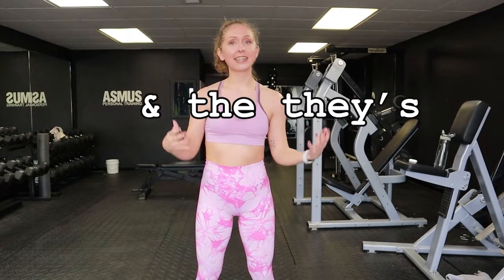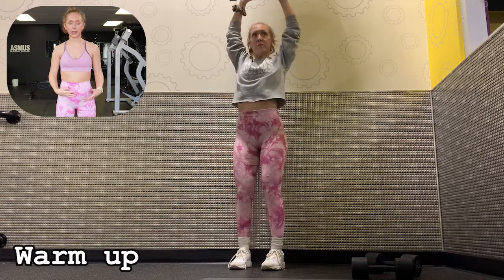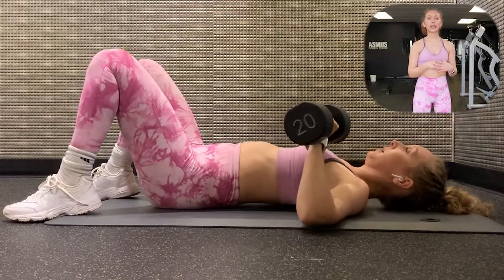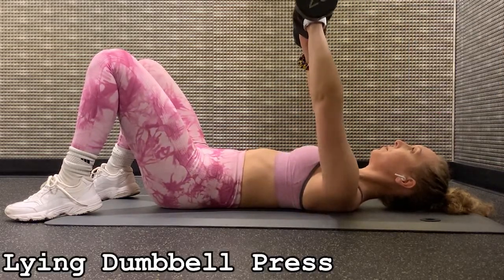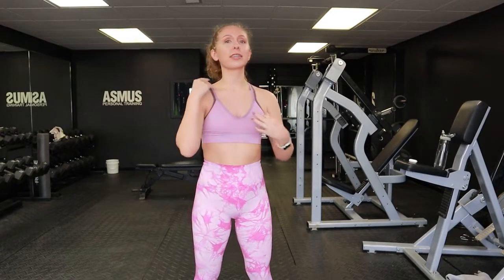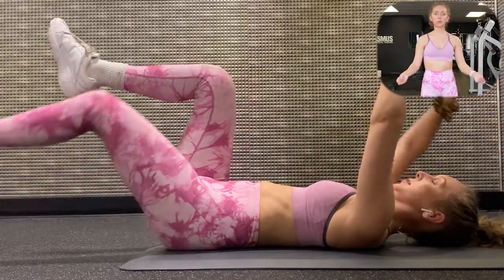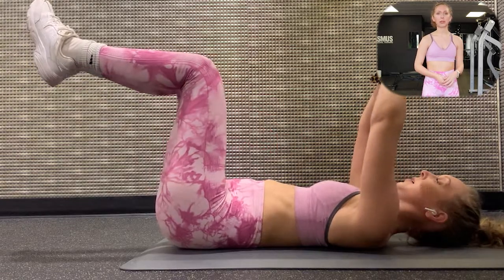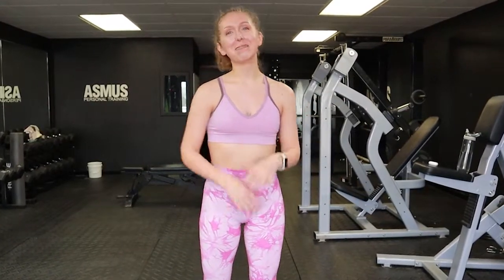PLANET FITNESS UPPER BODY WORKOUT FOR GIRLS WITH GYM ANXIETY | Shy Girl Workout | Dumbbell Workout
I’m so grateful you're here!
I'm Bailey, an aspiring vlogger! I'm 25 years old and have been an ethical vegan for 8+ years. I've been an athlete for as long as I can remember (not saying I was any good though) and started weight training over 6 years ago. I make videos about growing bigger glutes (aka booty building), plant-based bodybuilding, and lifestyle content.
Get cozy and let’s catch up!

 Did my video inspire you to get a Planet Fitness membership? If so use my code to support me 3VZ1X8FN

New Vlog Channel Notice:
Over the past few years, I've noticed that combining my fitness videos with my vlogs has caused some confusion for the YouTube algorithm and for you. To ensure that you receive the content you love most, I've decided to make some changes.
I have created a brand-new channel dedicated exclusively to my vlogs! This way, my vlogs will have a new home where they can reach the right audience.
All my vlogs, including past ones, will be moved over there.
I appreciate your understanding and support as I make this transition.
Thank you for being part of this journey with me. Your continued support means the world to me! Love,  @BaileysVlogsUnfiltered